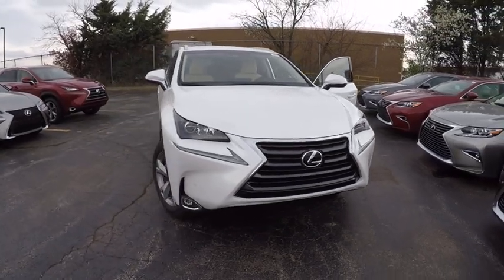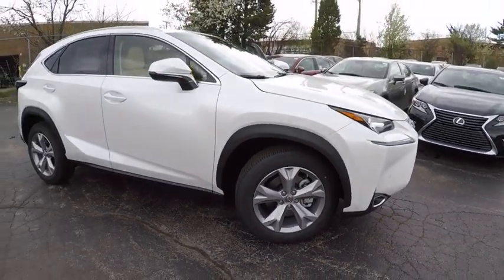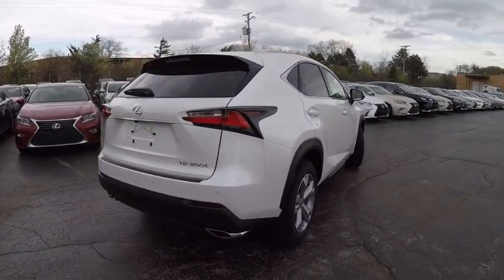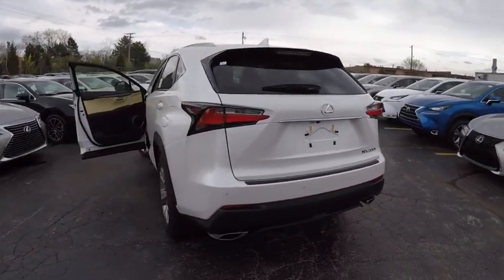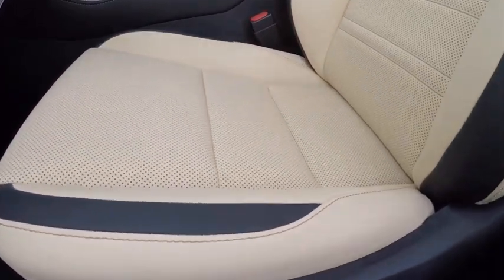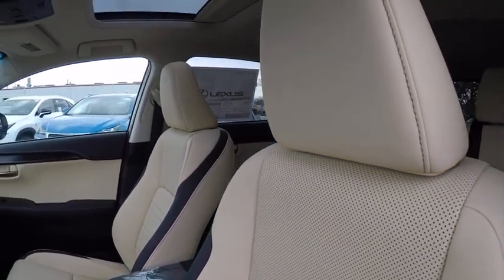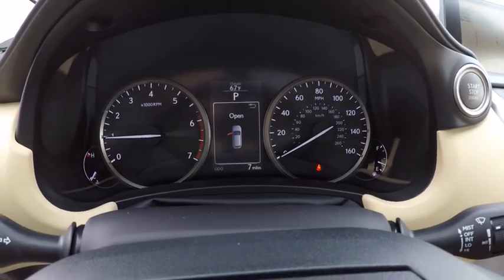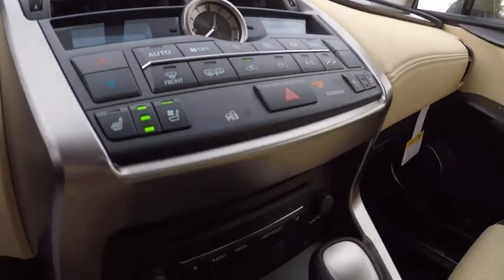2017 Lexus NX 200t AWD 5DR TURBO SUV Schaumburg IL 170886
2017 Lexus NX 200t AWD 5DR TURBO SUV

Woodfield Lexus
350 E. Golf Rd

HOMELINK GARAGE DOOR OPENER|NAVIGATION SYSTEM PACKAGE|OUTER MIRRORS W/ BLIND SPOT|INTUITIVE PARKING ASSIST|POWER BACK DOOR|PREMIUM PACKAGE|TOWING PACKAGE|LEATHER HEATED STEERING WHEEL|ACCESSORY PKG W/ REAR BUMP APP|ALL WEATHER FLOOR LINERS|NEW CAR PACK